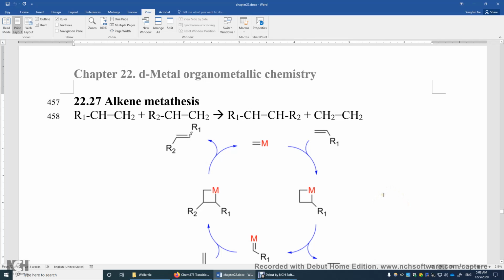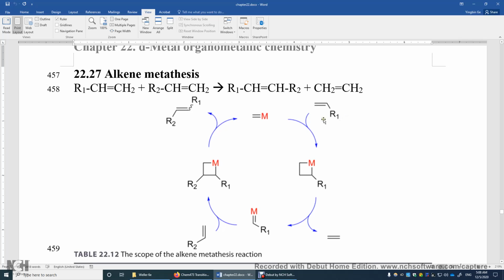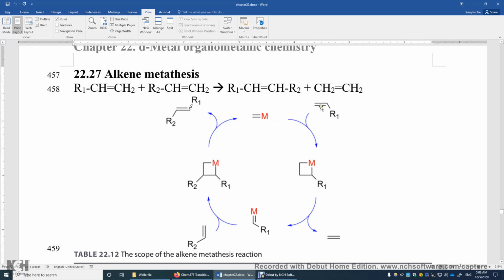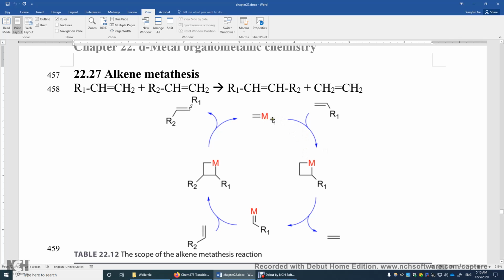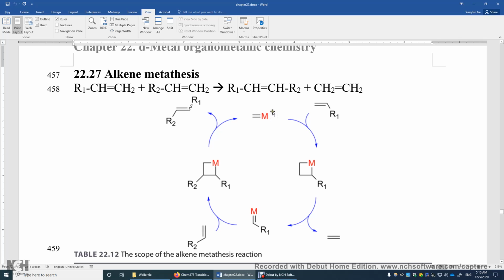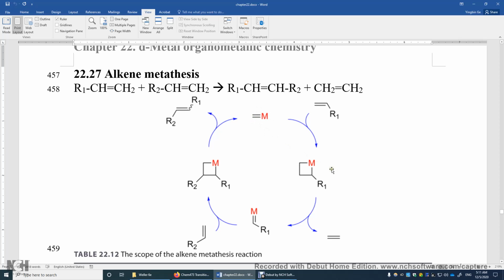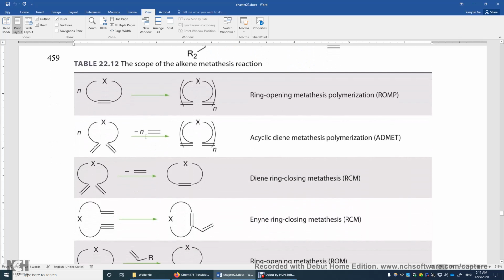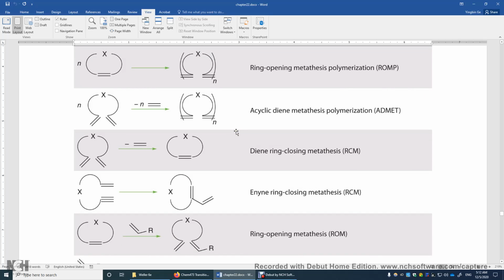22 27 Alkene Metathesis